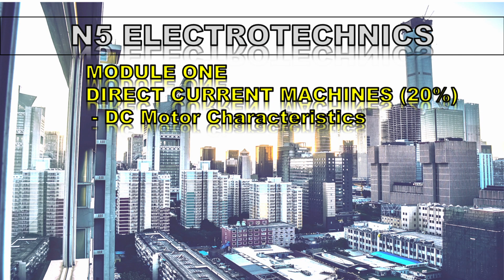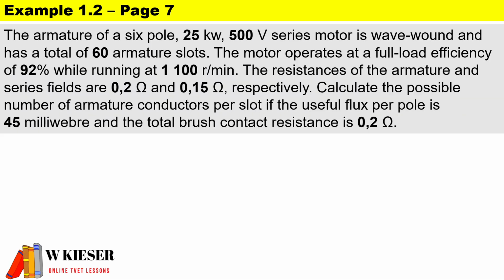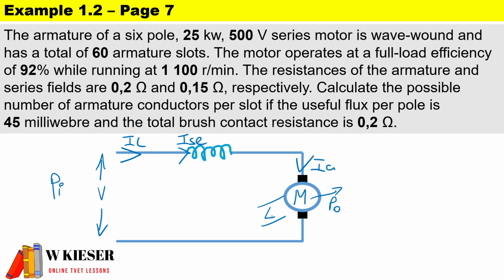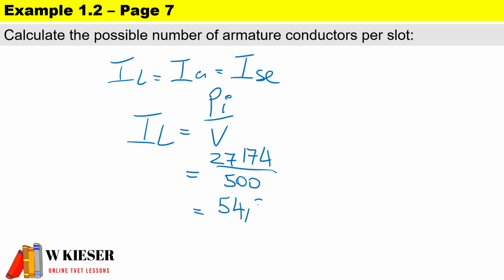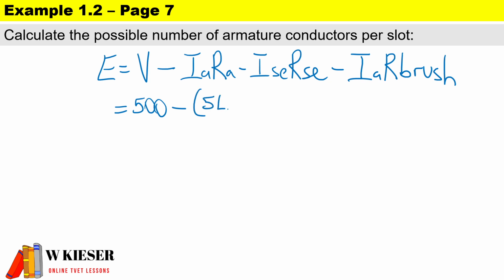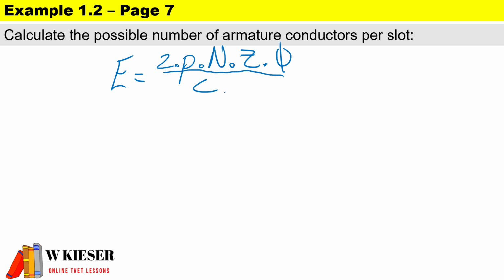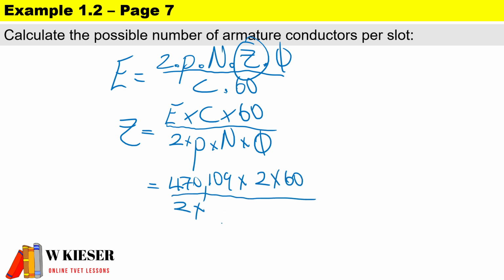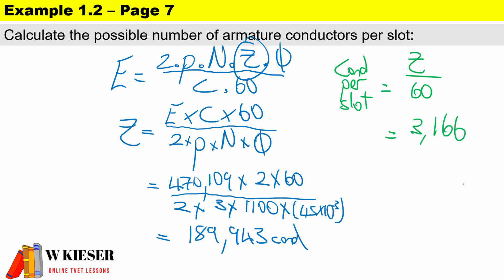Example 1.2 - N5 Electrotechnics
The armature of a six pole, 25 kw, 500 V series motor is wave-wound and has a total of 60 armature slots. The motor operates at % full-load efficiency of 92% while running at 1 100 r/min. The armature and series field resistances are 0,2 Ω and 0,15 Ω, respectively. Calculate the possible number of armature conductors per slot if the useful flux per pole is  45 milliwebre and the total brush contact resistance is 0,2 Ω.